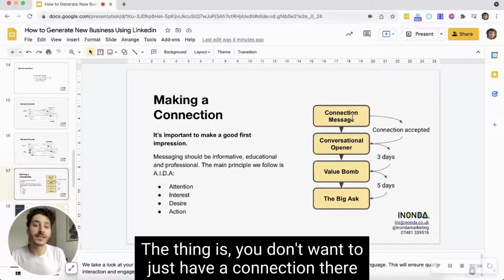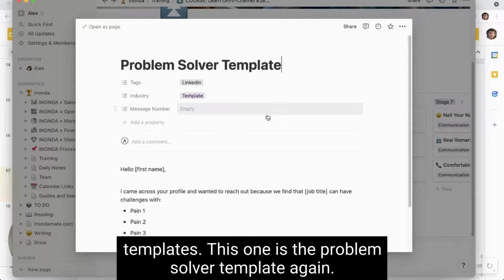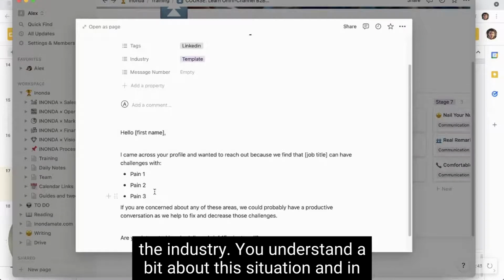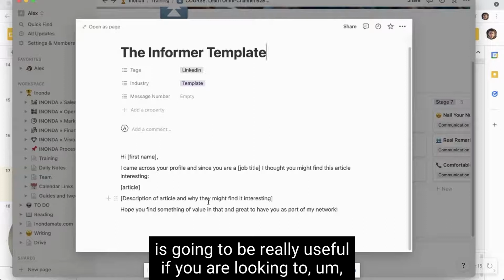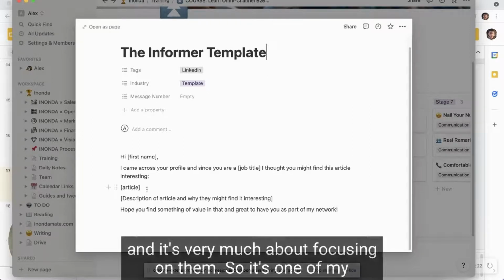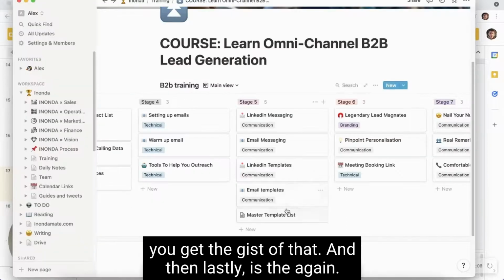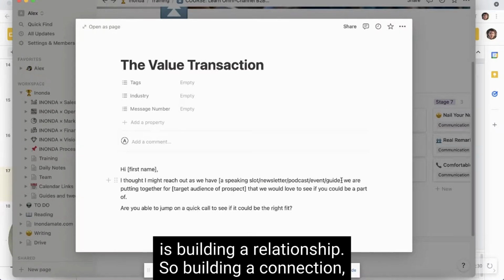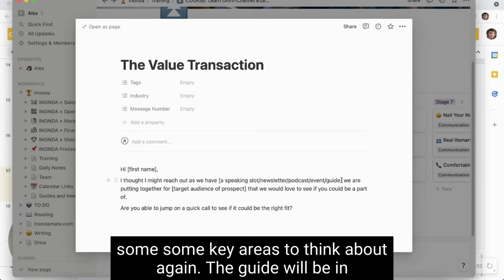How to Generate Revenue Through Direct Messaging On Linkedin (Includes Templates)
We all know the importance of making a connection on Linkedin. But what is the difference between a good connection and a great connection? The messaging!

In this video we explore what exactly what it takes to make messaging that will help you build  strong valuable revenue generation relationships.

If you would like access to our guide (it also gives you access to the webinar mentioned) you can find it